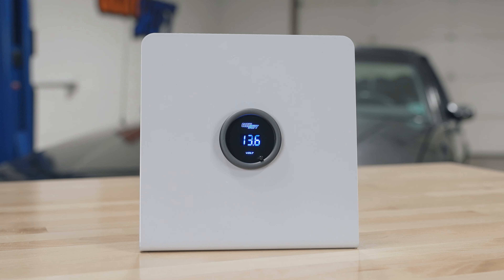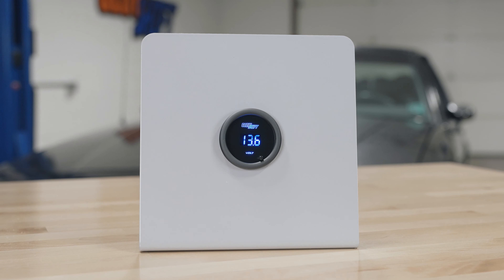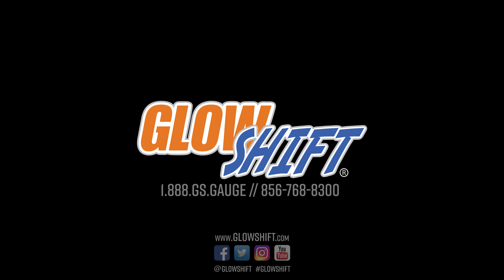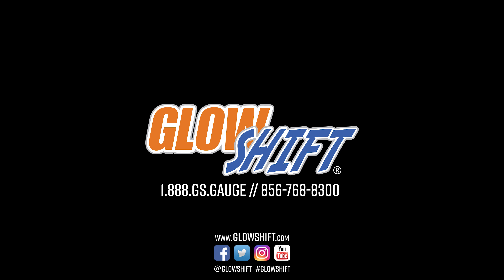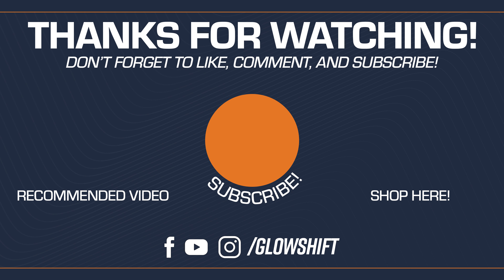Unboxing | GlowShift 10 Color Digital Series Volt Gauge for Cars and Trucks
Find out everything that’s included with GlowShift 10 Color Digital Series Volt Gauges that deliver readings on your vehicle’s electrical system with pinpoint accuracy.

AUTOMOTIVE VOLT GAUGE
In this GlowShift Unbox Series Video we’ll show you everything that comes in the box with our 10 Color Digital Series Auto Volt Gauge, which helps you closely monitor your vehicle’s electrical system from 8 to 18 volts to ensure it is functioning properly. This includes monitoring critical readings such as the power levels of your battery and alternator.

DIGITAL VOLTMETER KIT
When you open up the box, you’ll see the 2-1/16” (52mm) digital gauge. Also included is a 2’ Power Harness, a Mounting Bracket, and Hardware for the Volt Gauge install. Rounding out this gauge kit you’ll also receive instructions and a gauge visor to help block out any sun glare.

10 COLOR DIGITAL SERIES
The 10 Color Digital Series features a flat black gauge dial and low profile tinted lens with bright LED digital numerical readouts. Each gauge has an ultra-thin design with a depth of 1-1/16” (27mm) and display that measures 3/8” x 5/8” (9.5mm x 15.92mm). Set the display to one of 10 available colors. At startup, Self-Calibration Mode ensures the gauge is performing optimally. For easier viewing at night, connect the orange wire to the headlight switch source and the gauge will dim 50%